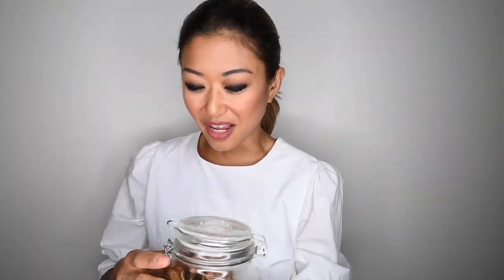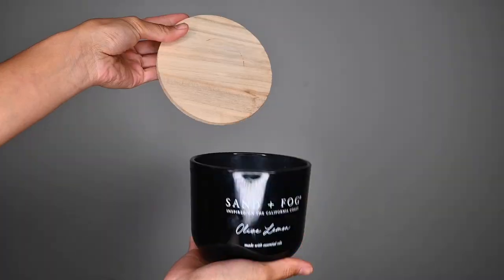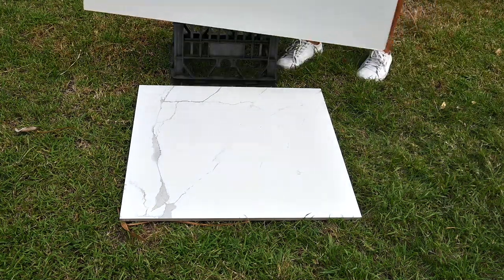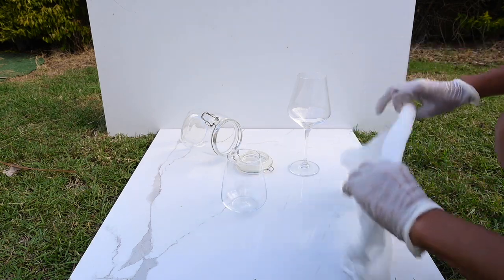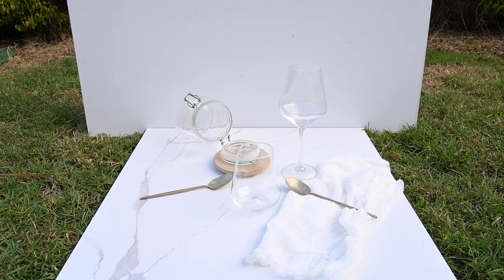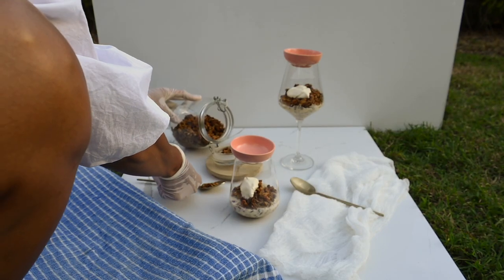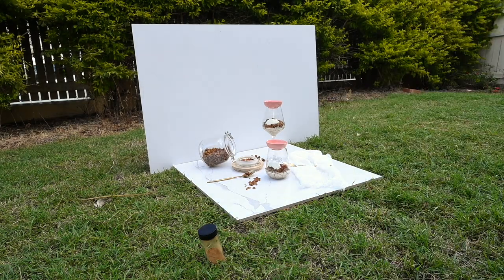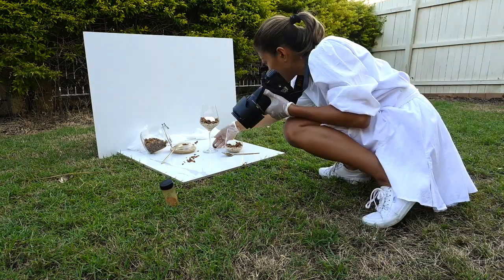Breakfast Food Styling and Photography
🤗  Manifest your dream life through Photo and Video Content 🤗

My Book 👑  Content Queen: Beginner's Guide to Making Good AF Content (Even if You Suck At Using the Camera)

📸 Vlogging Camera
🎤 Wireless Microphone
🎤 Plug-In Microphone

💁🏽‍♀️ MY HAIR SECRETS 💁🏽‍♀️

📈 GROW ONLINE 📈

✅ Copyright-free Music (Sign up with my code and get 2 Months free)

✨ WELLNESS ✨

✅ Weighted Blanket (No blanket cover)